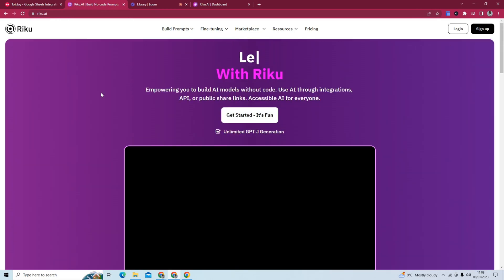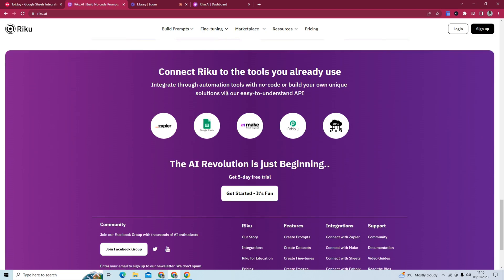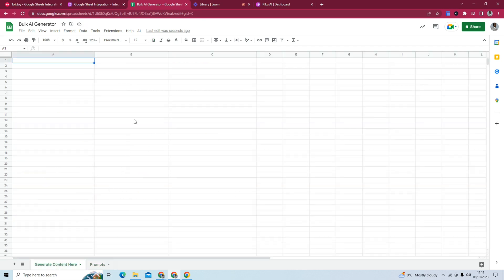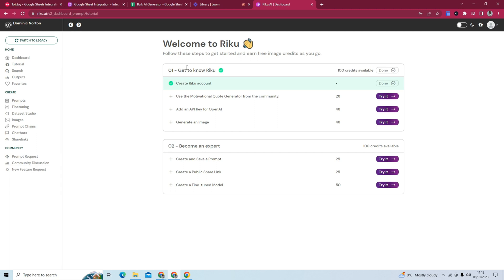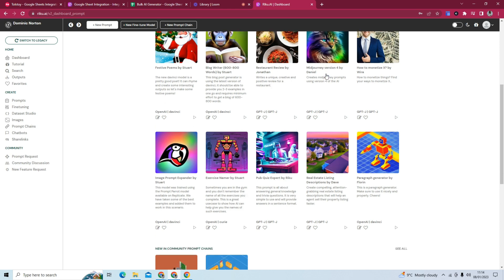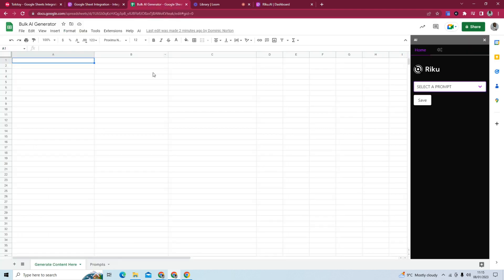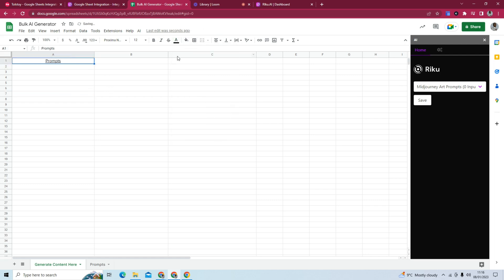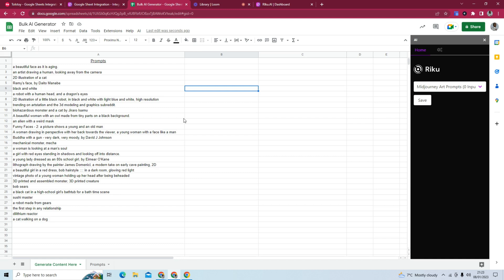Generate Bulk AI Content in Google Sheets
In this video, we'll show you how to generate bulk AI content in Google Sheets using Riku. This powerful tool makes it easy to create large amounts of content quickly and efficiently, saving you time and effort. Whether you're a content creator, marketer, or business owner, this tutorial is a must-watch for anyone looking to streamline their content generation process. With Riku, you'll be able to generate high-quality, unique content with just a few clicks. Don't miss out on this game-changing tool! Watch the video now to learn how to use Riku to generate bulk AI content in Google Sheets.

If your question isn’t covered in this video, just reach out on social media.